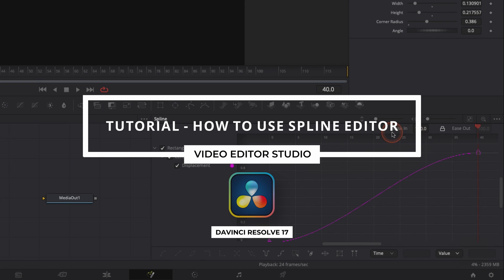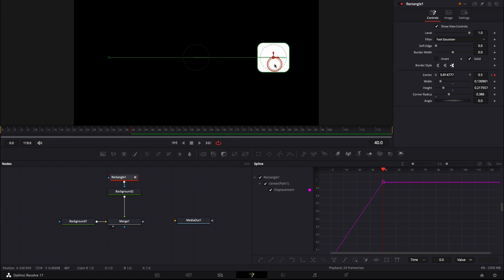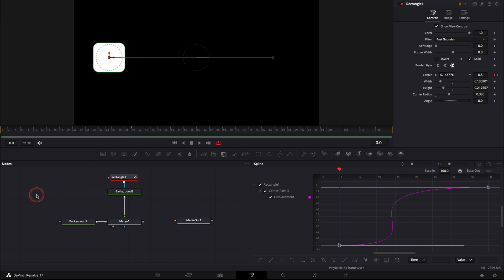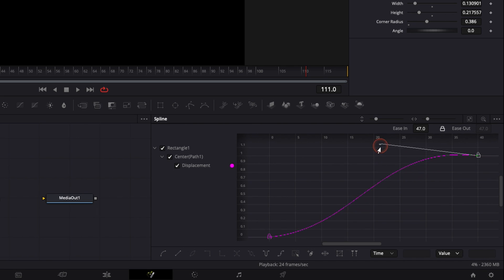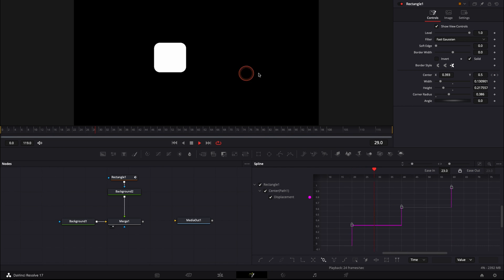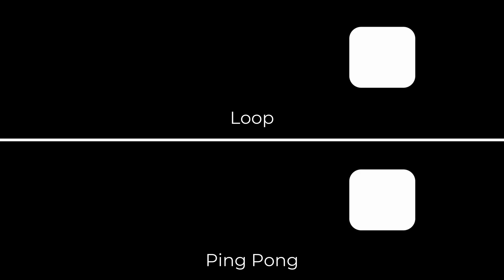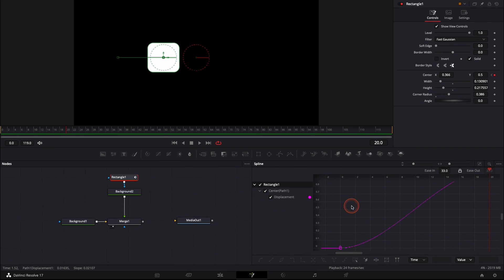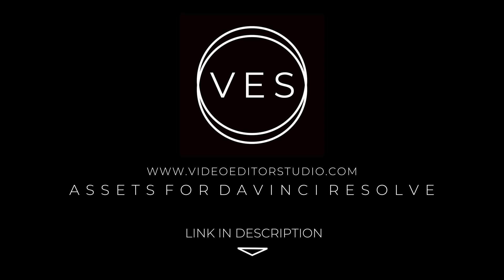How to use the Spline Editor in Davinci Resolve!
In this Davinci Resolve Tutorial for beginner, you'll learn how to do animation

I'll explain to you each tool in the spline editor so you get a global understanding of what tool you can use to create your animation in Fusion. I'll give you tips on how to get smooth animation that look professional as well as other technic to loop your animation or replicate the same keyframing multiple time.

00:00 - Intro
00:10 - How to create a simple shape to make an animation
01:00 - How does animation works? (Keyframing explanation)
02:45 - How to get smooth animation in Davinci? (S Curve)
05:10 - Side by side comparison Linear Curve Animation VS S Curve Animation
05:30 - Other ways to adjust the animation curve manually
06:20 - Steps increment animation
07:50 - How to reverse an animation?
08:30 - How to set loop animation in Davinci Resolve?
10:05 - Side by side comparison of Loop VS Ping Pong animation
10:15 - How to set relatives?
11:30 - Other tools in the spline editor (selector, marker, etc..)